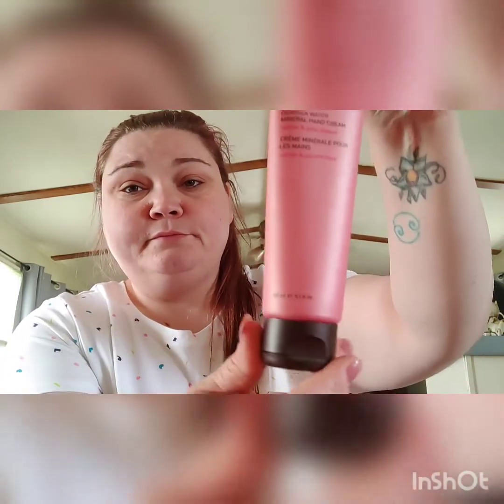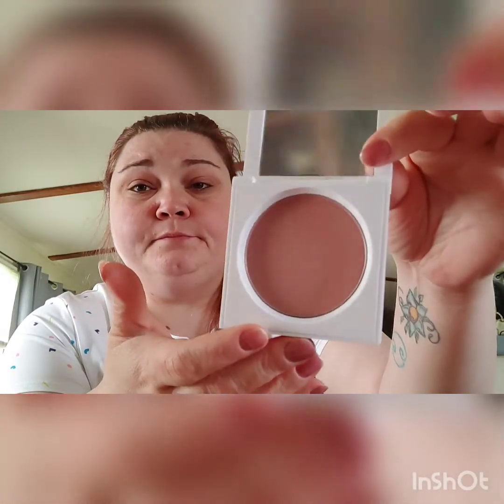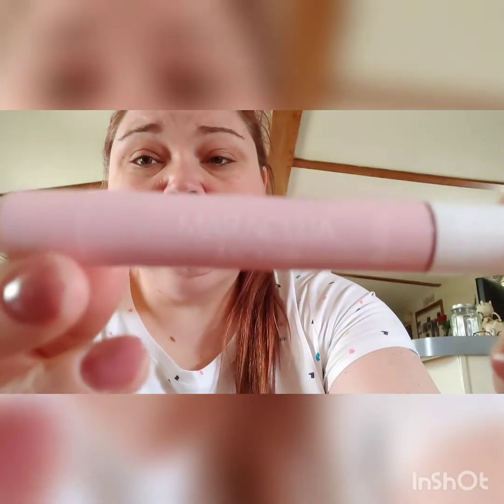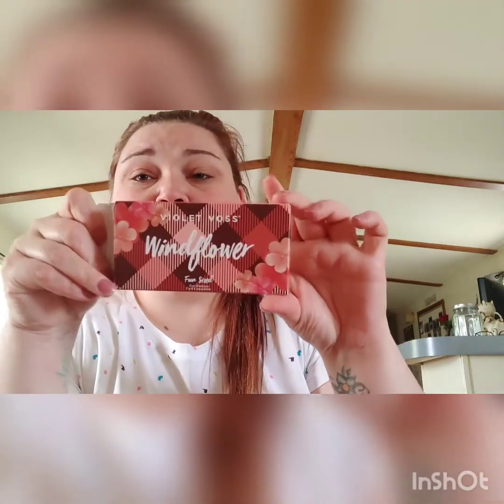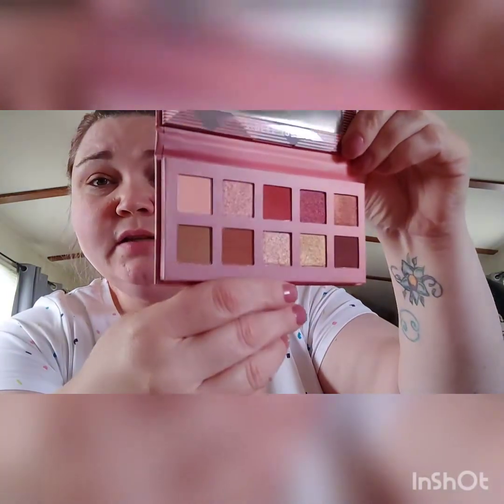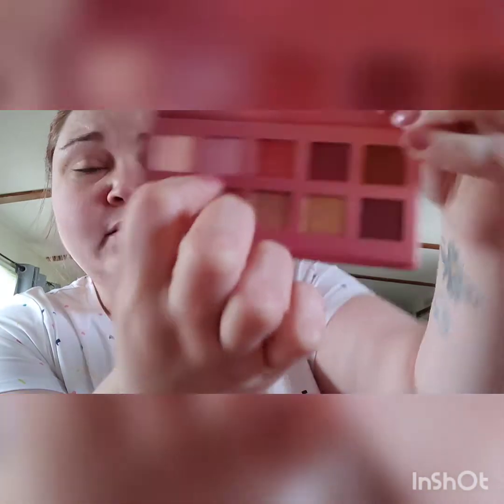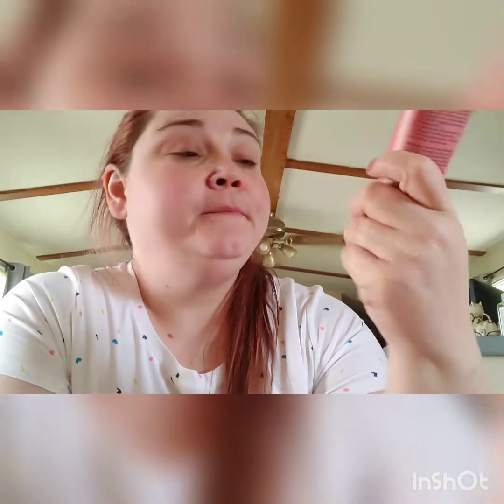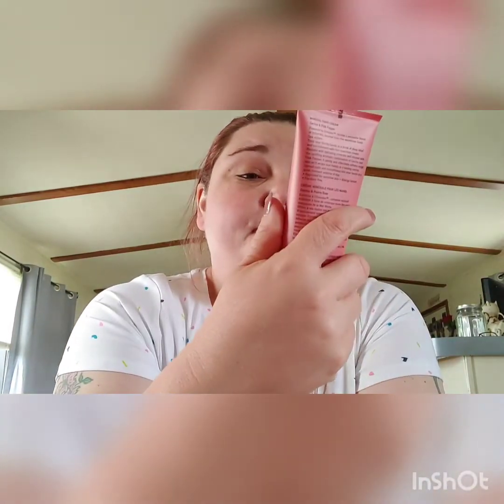May IPSY Bag!!!